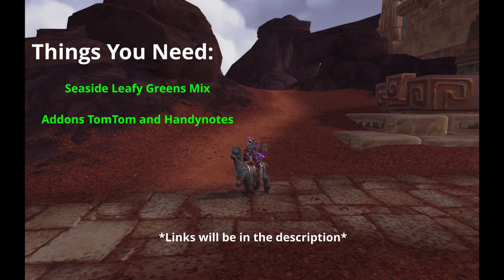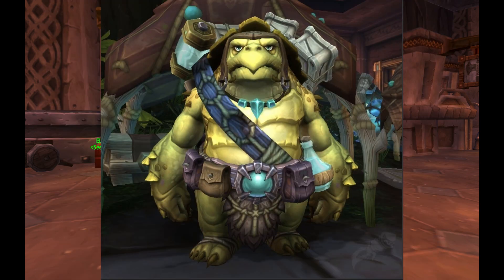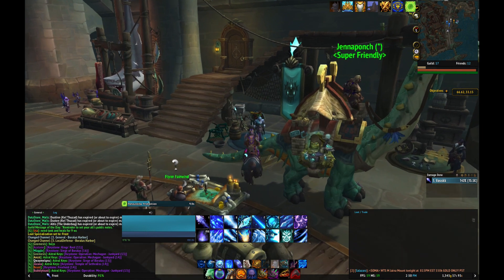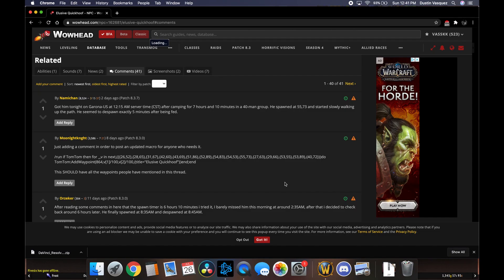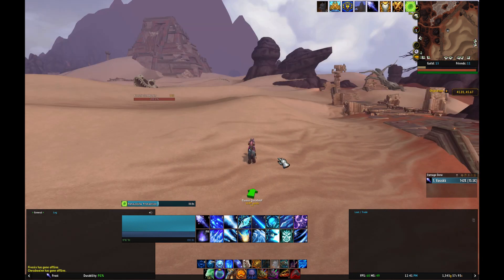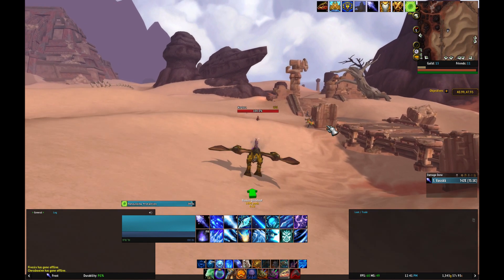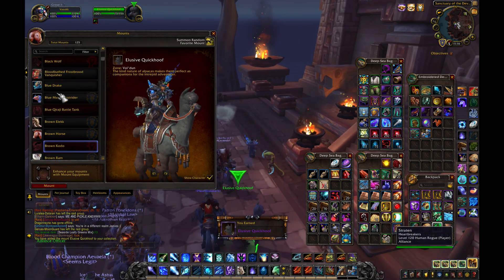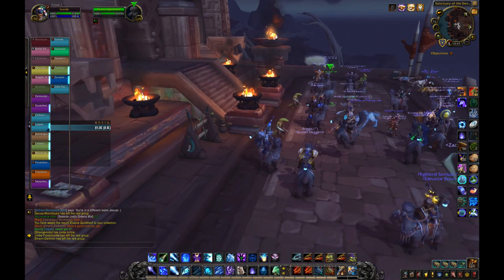How to get: Elusive Quickhoof Guide Under 2 min│BFA 8.3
Handynotes Addon

Copy & Paste this into chat AFTER downloading addons

Goodluck and go get that alpaca!